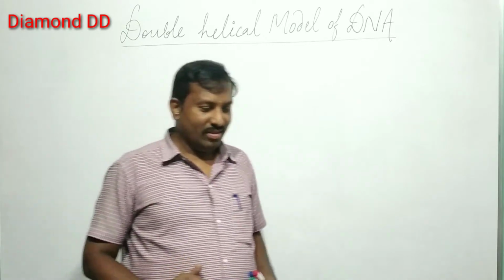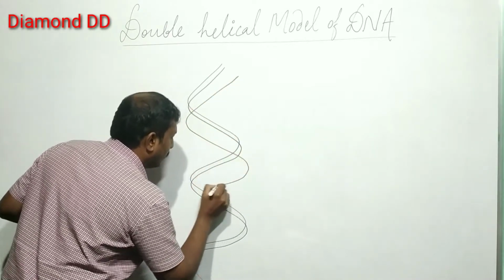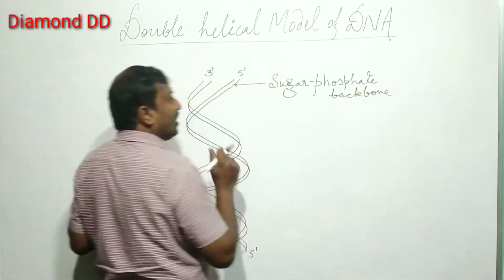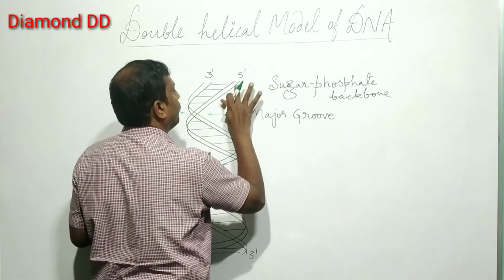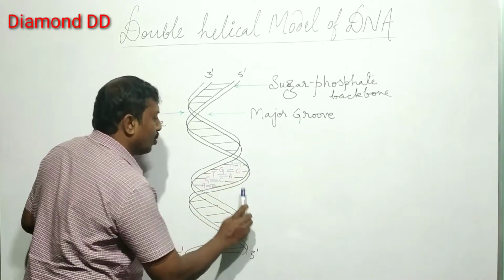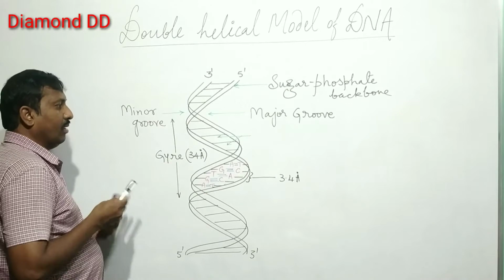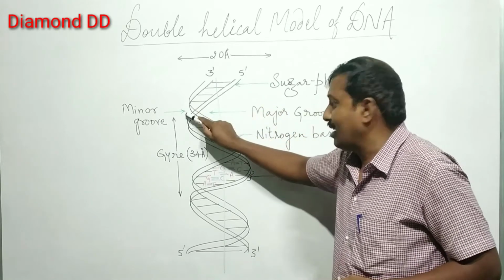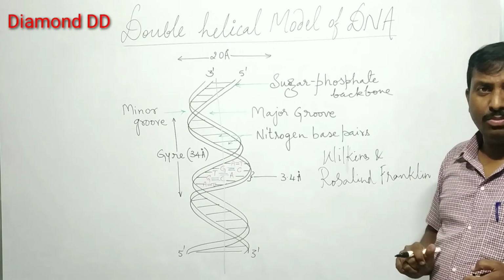DNA - DOUBLE HELICAL MODEL/WATSON & CRICK MODEL | @diamonddd2